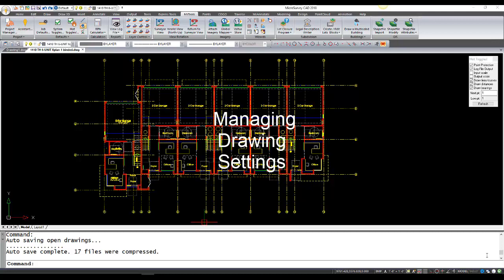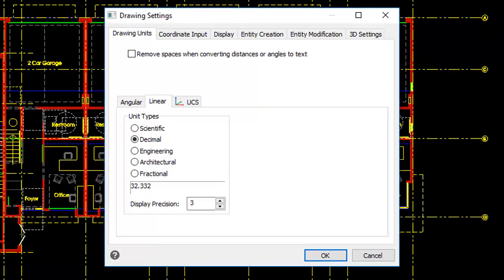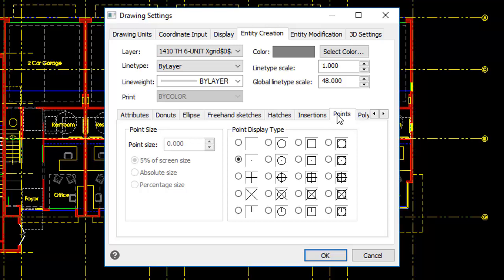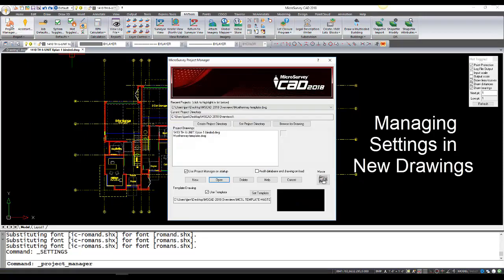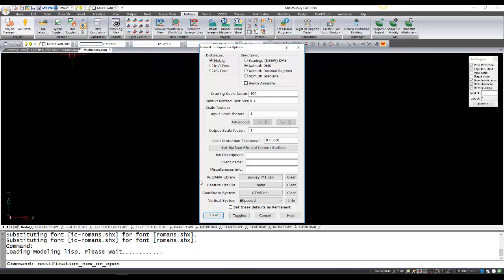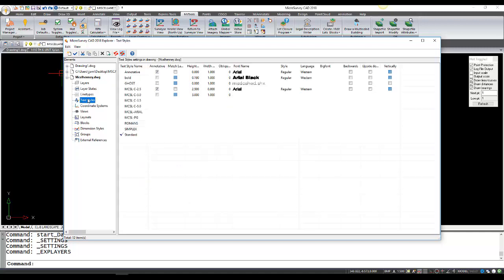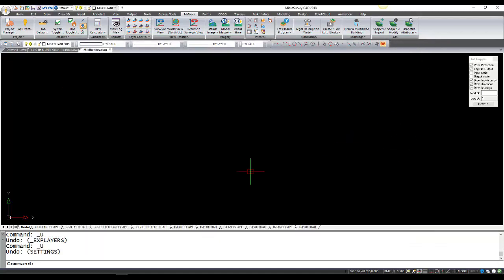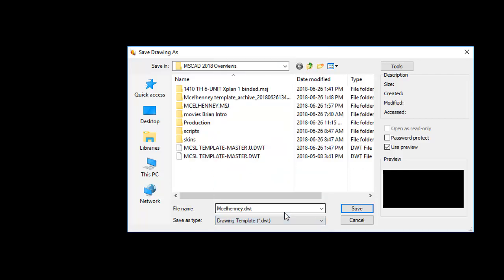Managing CAD Settings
Further Reading